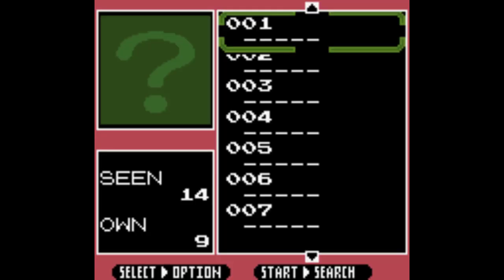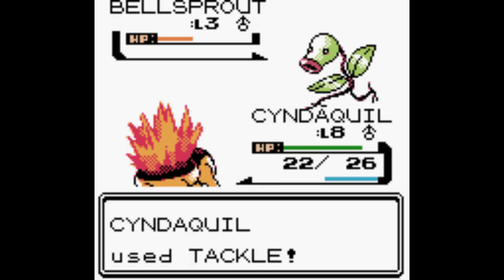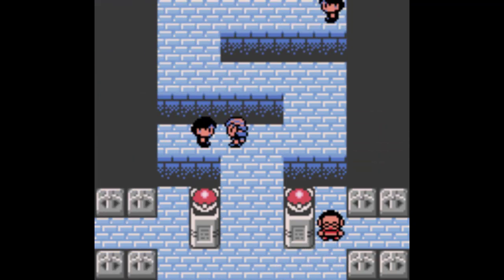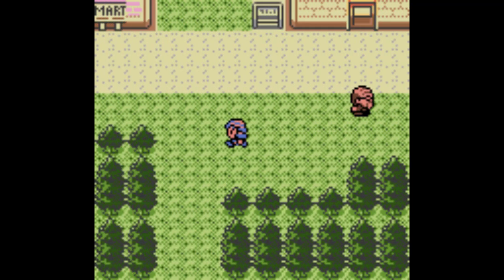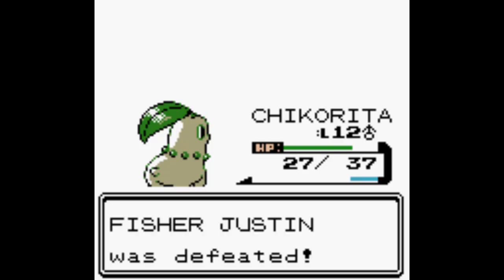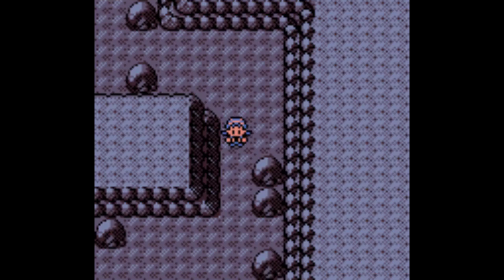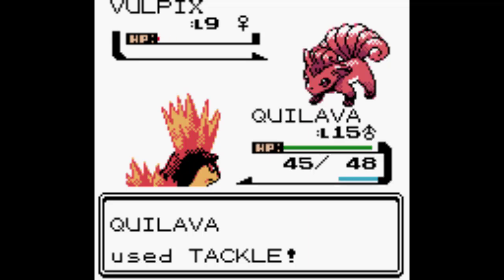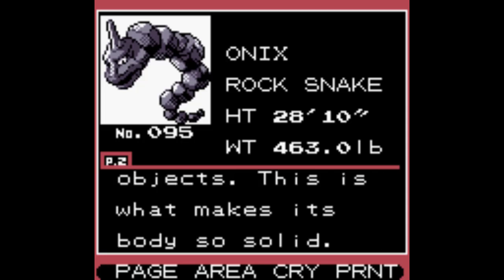Perfect Playthrough: Pokemon Crystal Part 2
I trade Bellsprout for Onix, conquer Sprout's Tower, defeat Falkner, and obtain the egg from Professor Elm's Assistant.  On my way south to Azalea Town, I obtained the phone numbers from Fisher Ralph and Hiker Anthony, catch an Ekans and Sandshrew, and evolve my Cyndaquil and Chikorita into Quilava and Bayleef.  We arrive at our destination only to find the whole town swarming with Rocket Grunts, and we are unable to enter the gym.  We speak with Kurt looking for him to make a Pokeball for us out of the white Apricorn we just picked up, and he came rushing down into the Slowpoke Well.  We follow him down there, and now we must fight on Kurt's behalf.